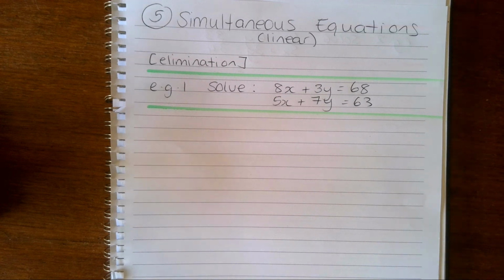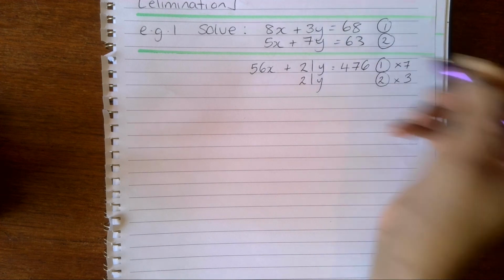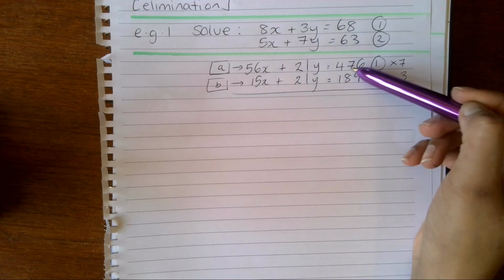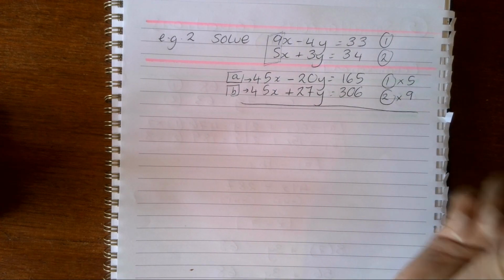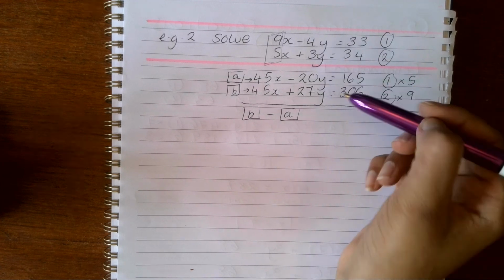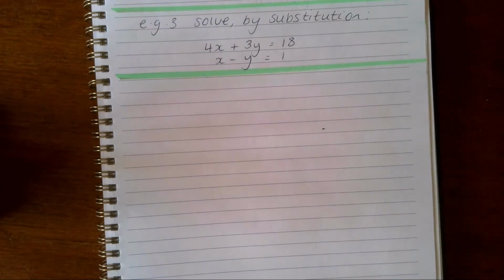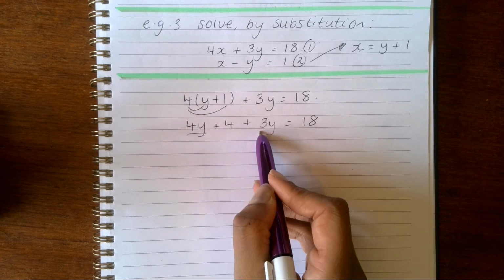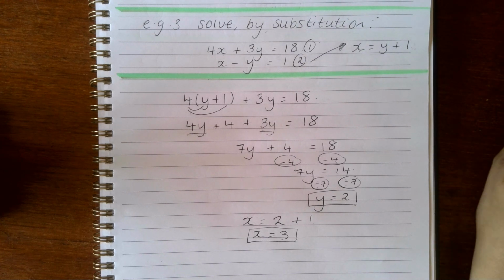5. GCSE (9 - 1) Maths: Simultaneous Equations (linear)